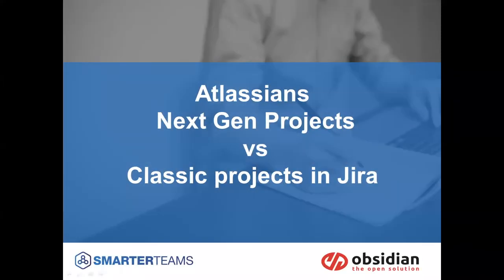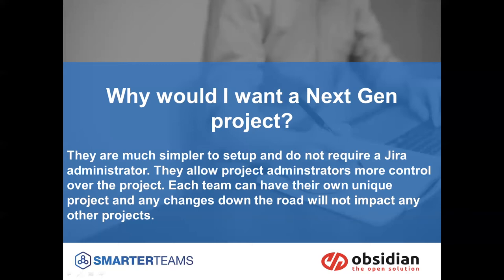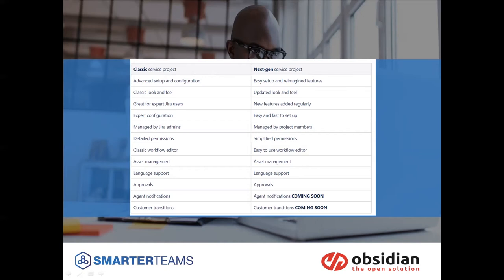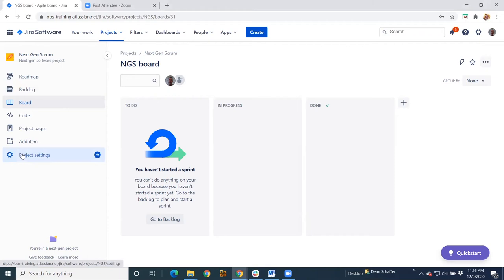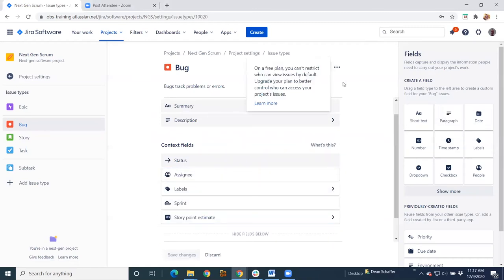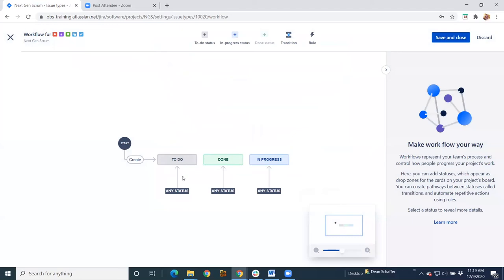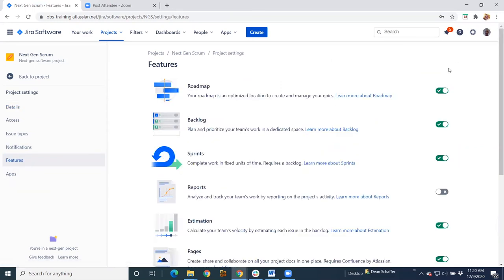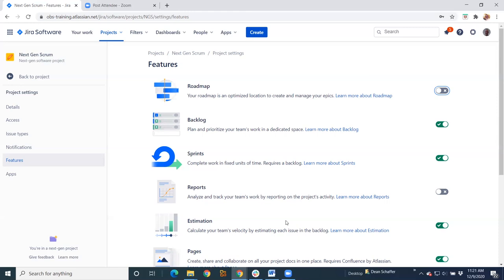Atlassian Tips & Tricks: NextGenProjects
Our Atlassian experts have brought some quick 'how to' vlogs on the popular Jira platform. Follow us for Tips & Tricks and if you need more help we have built our knowledge base in the entire Atlassian stack. We're just a click away

Next-gen projects are flexible and delegate administration to the Administrators. This means the Administrator can create new Issue Types and Workflows, add unique fields, assign access to individuals or groups, and can enable or disable specific agile features such as enabling backlogs.